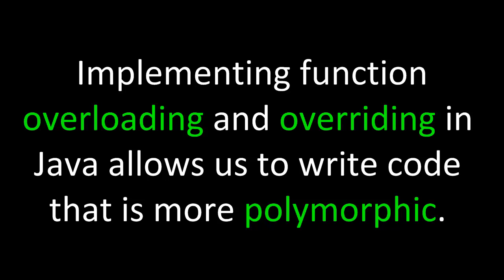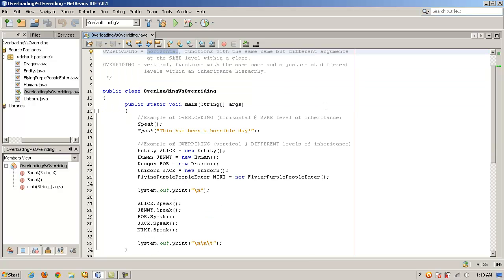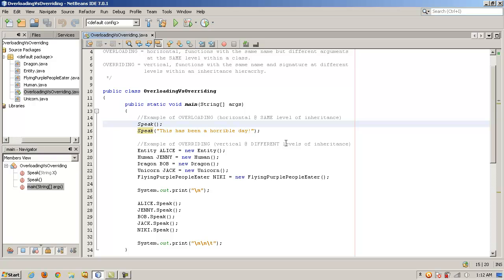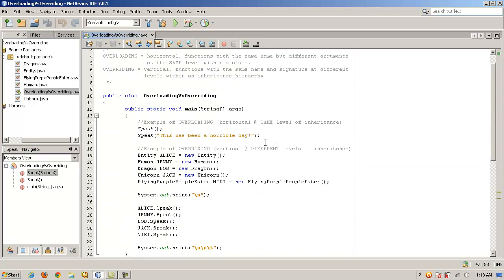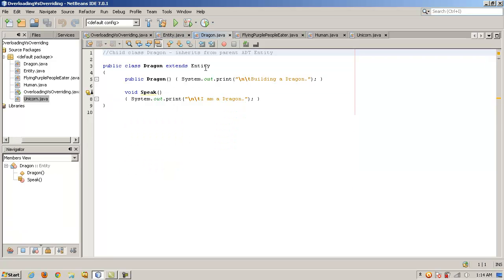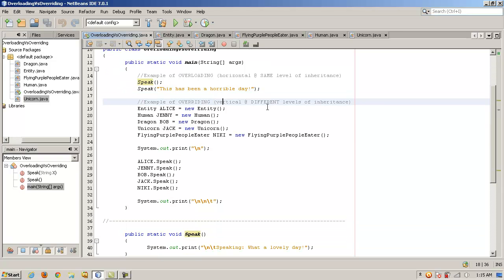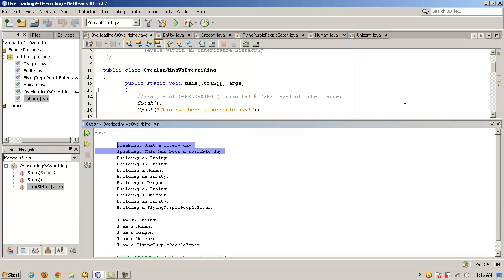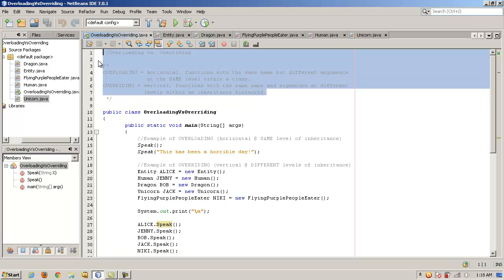Java Overloading vs. Overriding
A. Console Game Source Code Examples that Implement Overloading and Overriding

B. JApplet GUI Game Source Code Examples that Implement Overloading and Overriding

4. RPG Hills of Darkness

5. Card Game - BlackJack Angelique

7. Tournament Game - UnNatural Selection

C. JAVA Code Repository